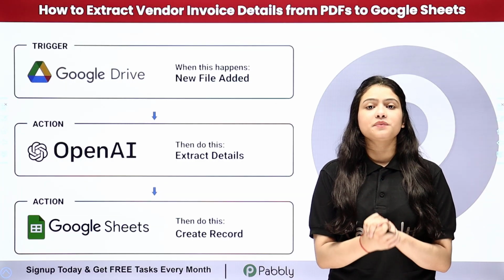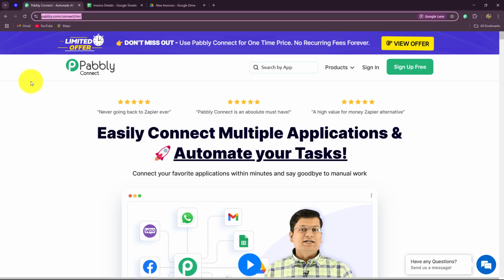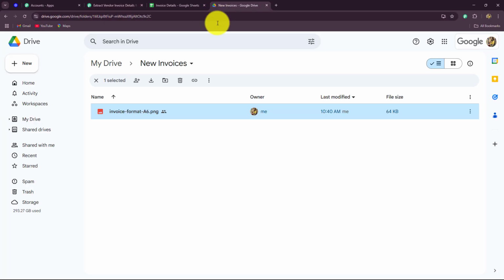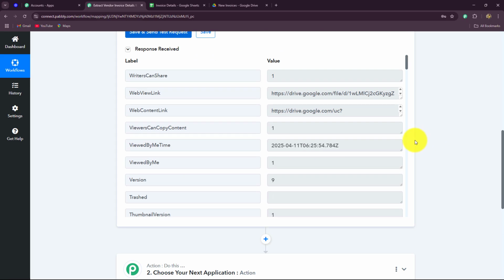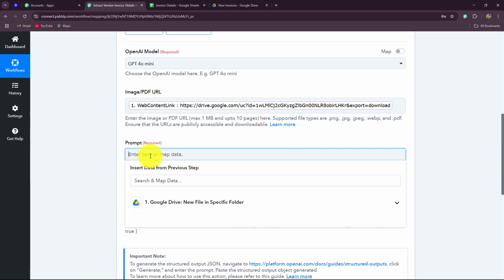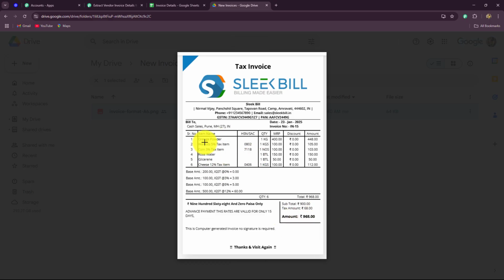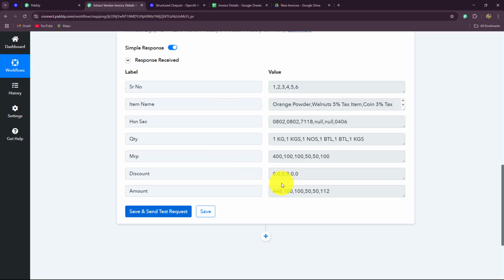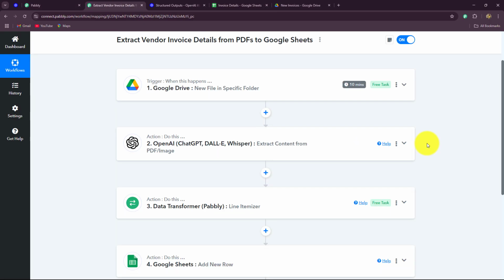How to Extract Vendor Invoice Details from PDFs to Google Sheets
In this video tutorial, we'll guide you through the process of extracting vendor invoice details from PDFs and exporting them to Google Sheets using AI automation.

With AI-powered tools, you can scan PDFs to identify and capture key invoice data such as vendor name, invoice number, amount, and due date — all without manual data entry. By automating this workflow, businesses can save time, reduce errors, and maintain accurate financial records effortlessly.

This step-by-step guide will help you set up an automated system to streamline invoice processing and improve accounts management.

Use Case:-

As a finance assistant in a mid-sized retail company, I regularly receive dozens of vendor invoices in PDF format via email. Manually opening each PDF to extract the vendor name, invoice amount, and due date—and then entering those details into Google Sheets for tracking—was incredibly time-consuming and error-prone. Now, I’ve automated this entire process using an AI Agent and Pabbly Connect. As soon as a new invoice is received, Pabbly triggers the AI Agent, which reads the PDF, extracts key fields like Vendor Name, Amount, and Due Date, and logs them neatly into a shared Google Sheet. This has not only saved me hours of manual work every week but also ensured accurate and up-to-date records for our accounts payable team.

Benefits of Pabbly Connect:

1. Automation: Save time, money, and resources by automating tasks.

2. Integration: Connect various web services to create efficient workflows.

3. Security: Enjoy industry-standard security for your data.

4. Scalability: Easily add new applications and services to your workflow.

5. Cost-effective: Choose from plans suitable for different business sizes, with no charges for internal tasks.